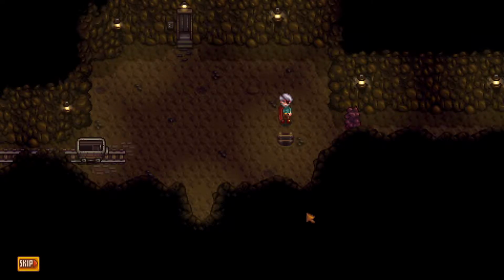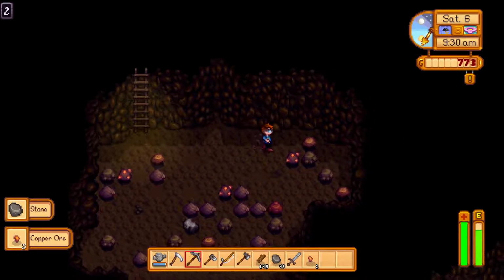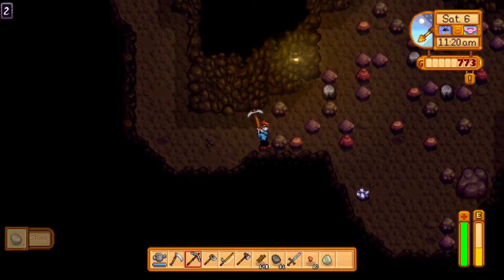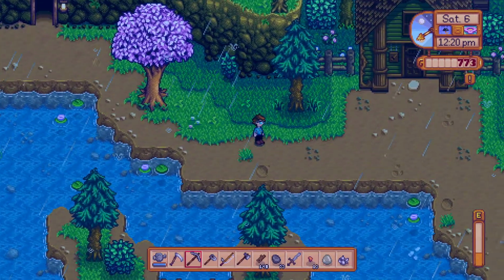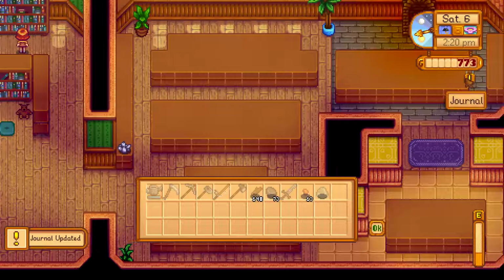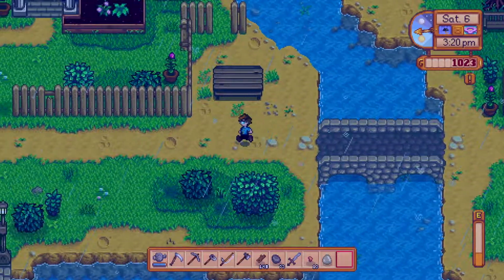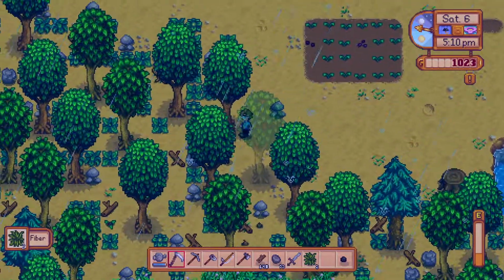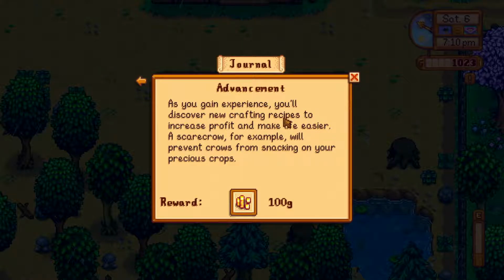Stardew Valley Part 6 Into the Mines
Comment and share and lets make this channel a community.